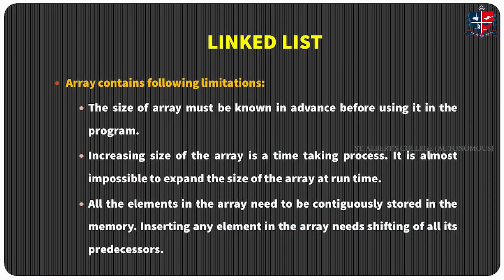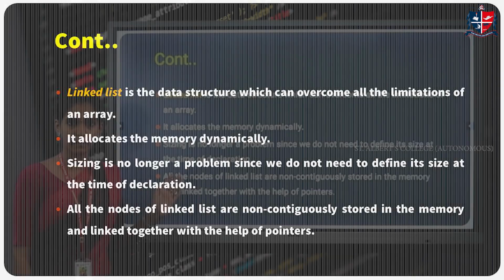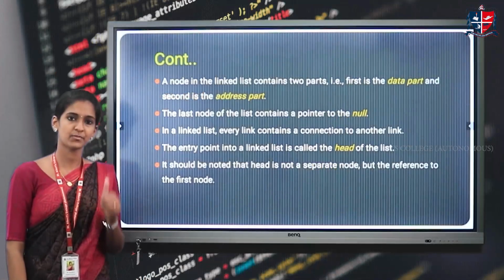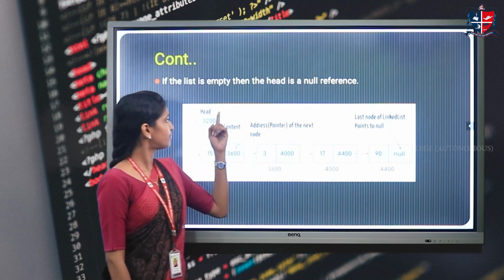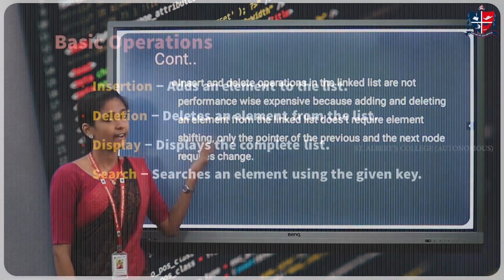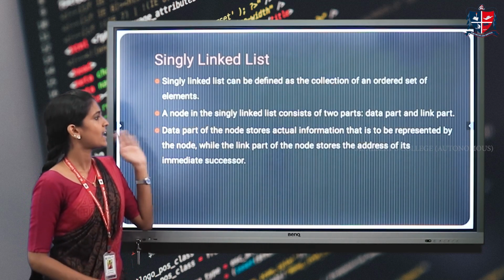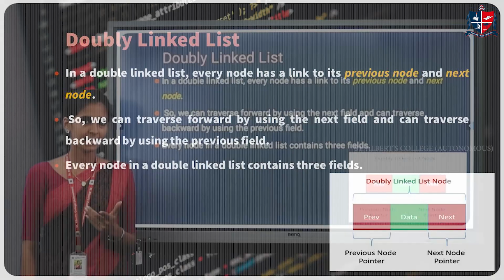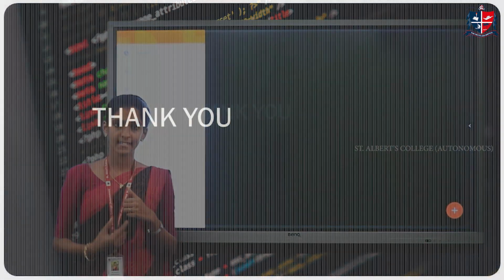St. Albert's College Autonomous, Ernakulam-ADVANCED DATA STRUCTURES (PART 1), Ms. Amrutha N